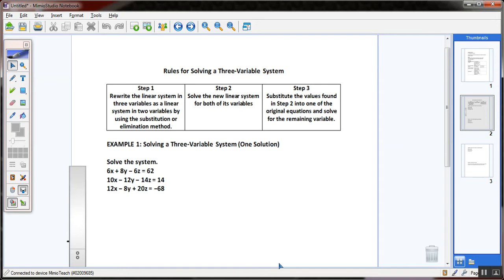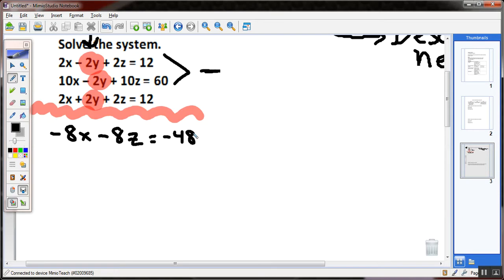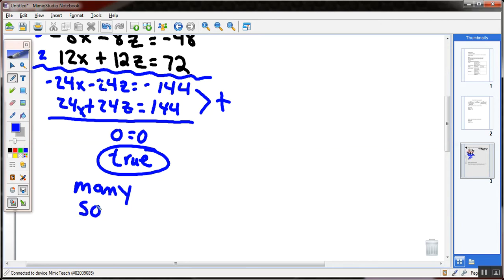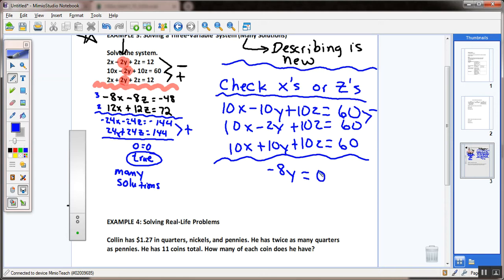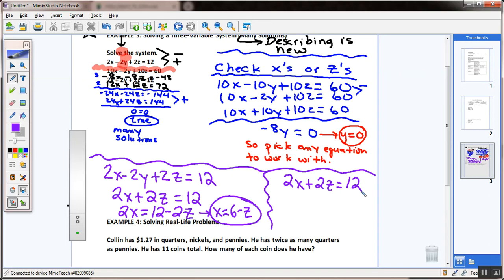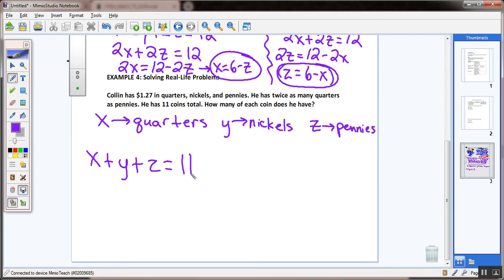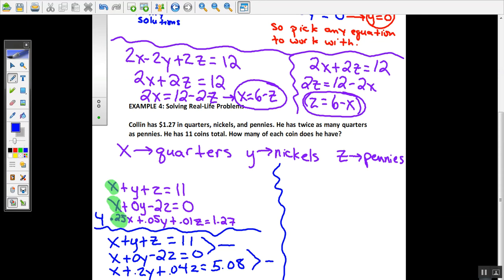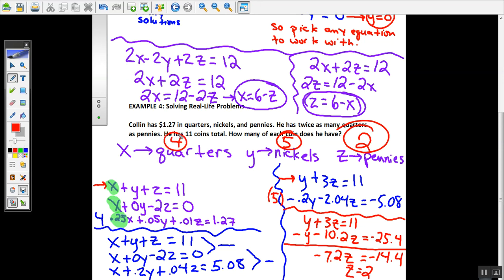College Prep Math 2.4 Part 2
Solving systems in 3 variables